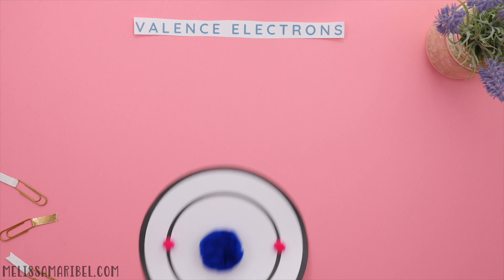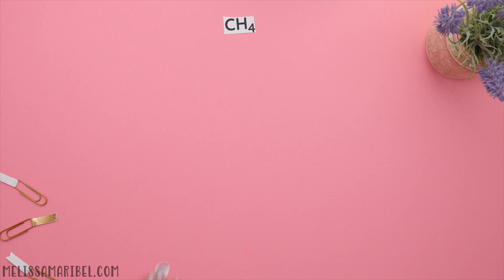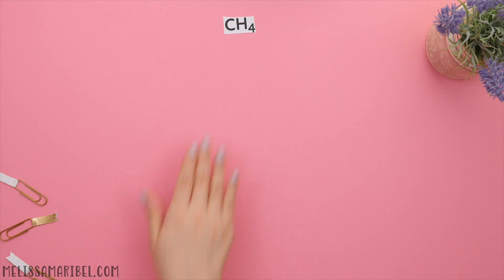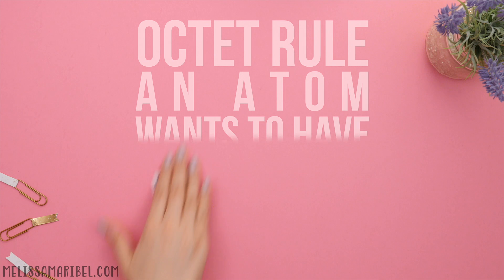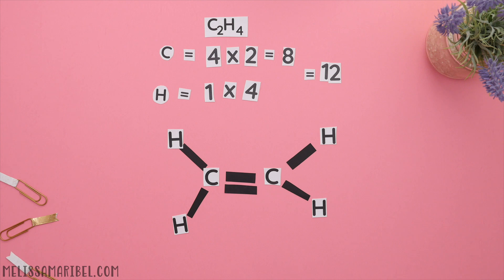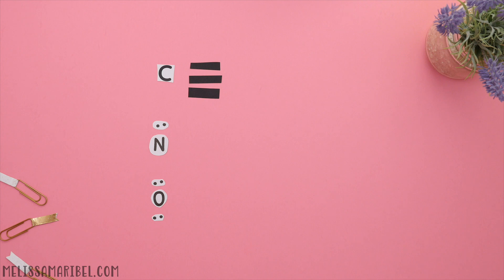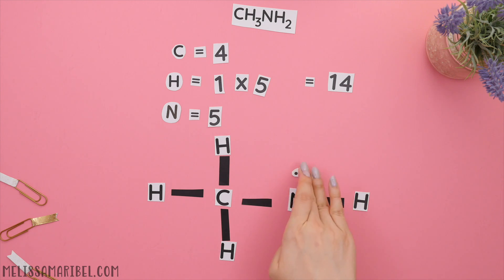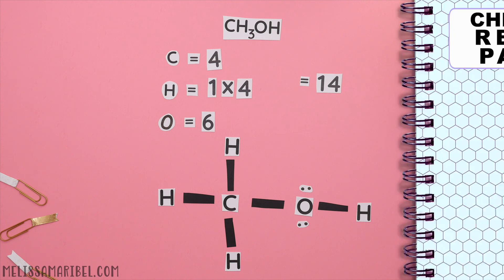General Chemistry Review for Organic Chemistry Part 1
Walk into your Organic Chemistry class with confidence! With this video I will refresh your memory on lewis structures, specifically on how to draw lewis structures with multiple central atoms. We'll go over the top 5 lewis structures you will see when you start your ochem class. Let's pass Organic Chemistry together!